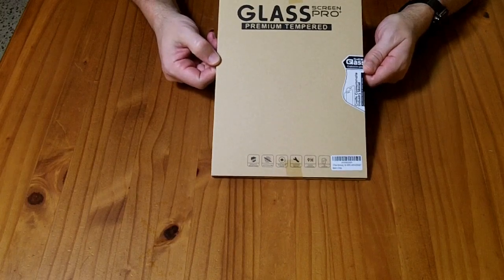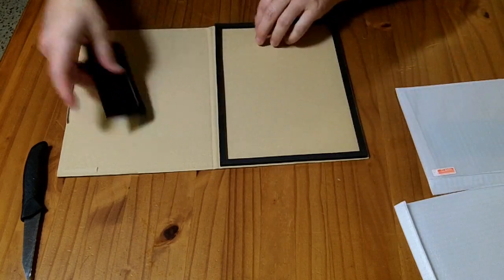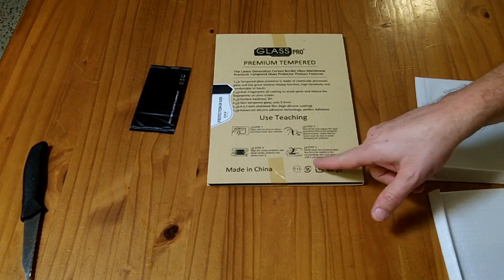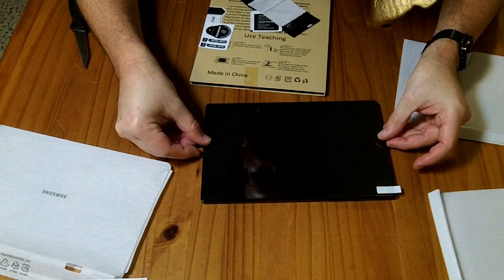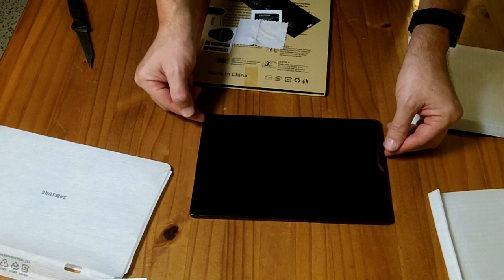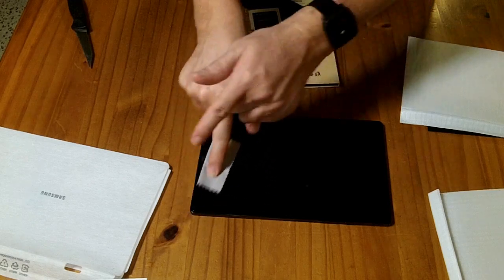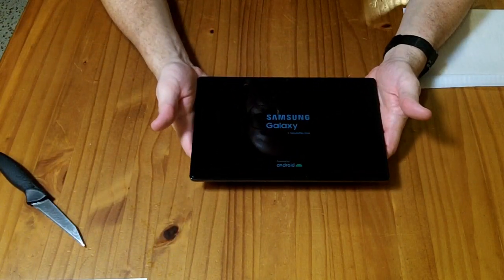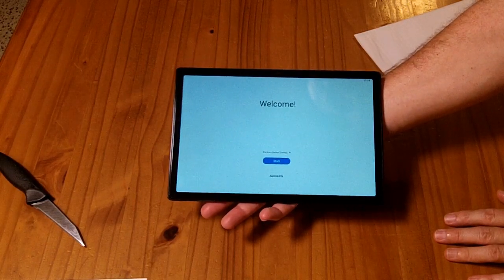Review: FAYOUCZ 2-pack Samsung Tab A8 screen protector film $6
Price as reviewed: $6 (for two)

FAYOUCZ 2 Pack Screen Protector Compatible with Samsung Galaxy Tab A8 10.5 inch Model SM-X200/X205/X207, Touch Sensitive Tempered Glass Film Anti-Scratch Drawing Bubble Free

This is a thick plastic film screen protector. When it says "tempered glass film" it means that it is a film that goes on top of your tempered glass screen, not that it is made of tempered glass.

It comes with a peel off layer to protect the rear surface (that rests on your screen), as well as a small alcohol cleaning wipe, dust removal sticker, and lint free cloth to clean your screen before application.

Then you just slowly peel off the protective layer from the back (taking care to only hold it by the edges so as to not get fingerprints between the film and your screen permanently) and drop it down on top of the screen, trying to keep the gap around all the edges as even as possible.  (It has a small notch cutout for the camera, which is the only alignment key, but do make sure the side that you pulled the protective film off is facing the screen.)

I missed it the first time, but was able to pull up a corner and re-position. After I was happy with the position, I pressed in the center and almost immediately I could see an expanding "bubble" effect as the air was forced out and the film stuck to the screen. I used the lint free cloth to wipe the center area out to the edges, and it was installed.  The whole process took me only a few minutes.

The screen is still very visible through the clear film, light touch events are registered well. The only downside I can see is that it adds just a slight amount of glare / reflectivity to the screen, which is more noticeable in "dark" or "night" mode.

But, the screen is protected from scratches, so I'm willing to make that tradeoff.